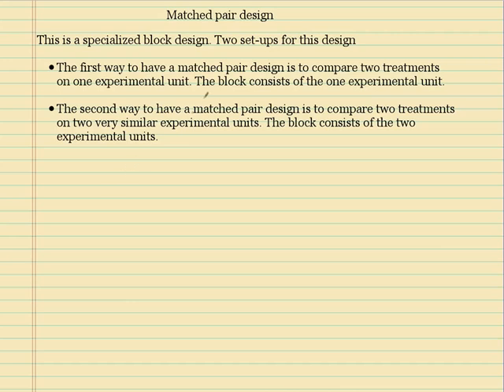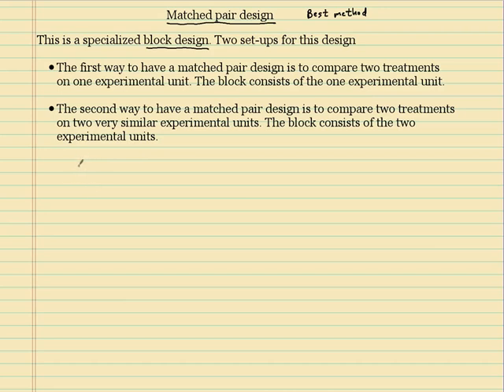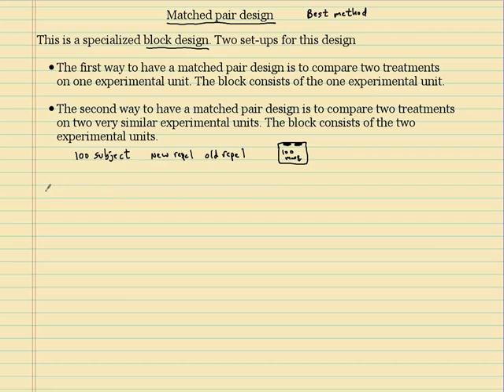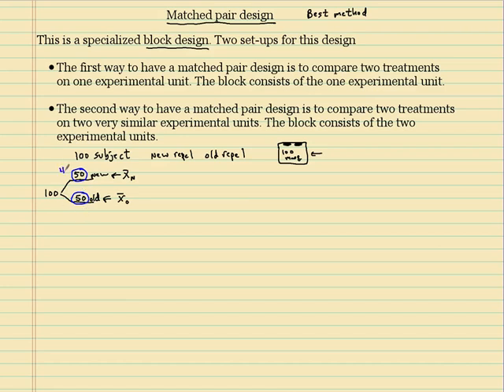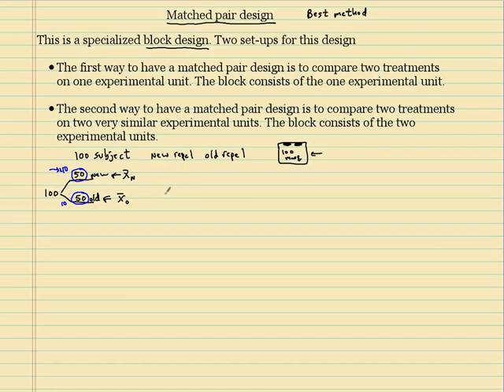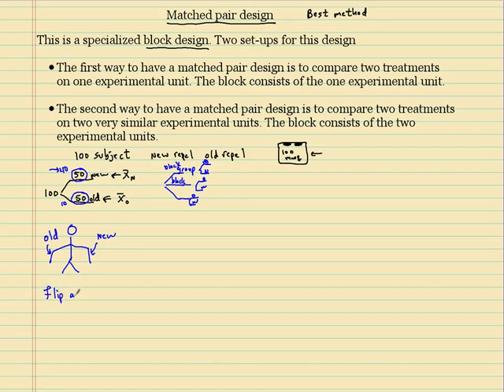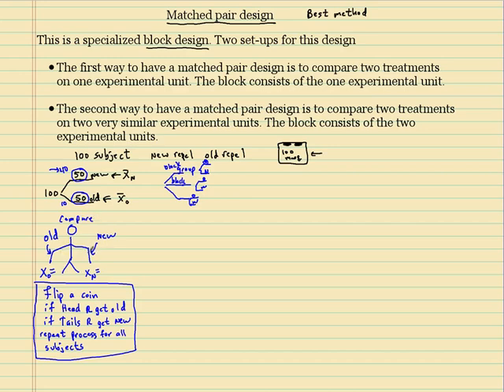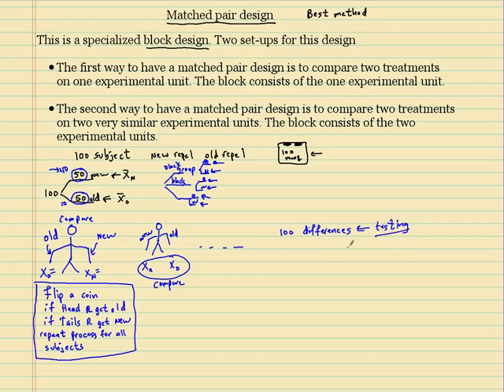Matched Pair Design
This video defines a matched pair design and shows an example.